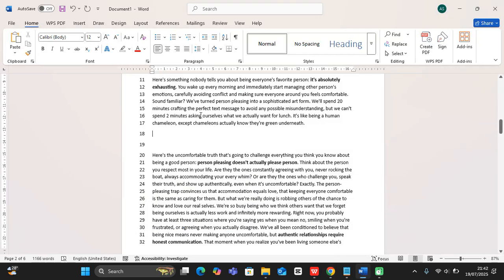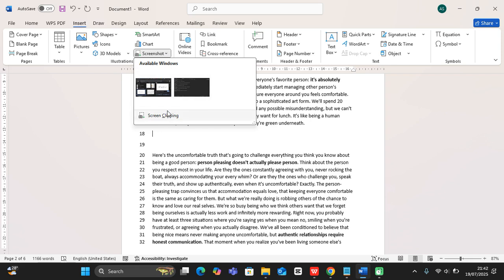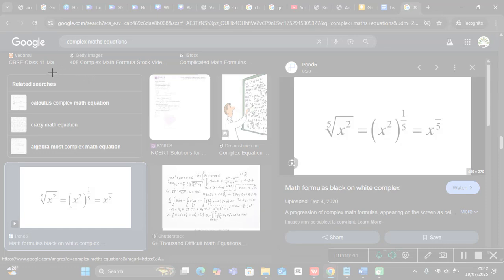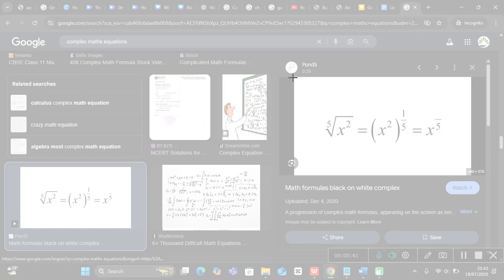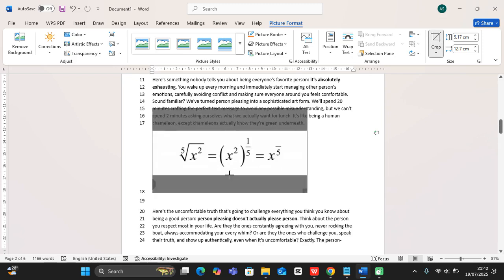How to Use Screen Clipping in Word | Quick Screenshot Tool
Learn how to quickly take screenshots using the Screen Clipping feature in Microsoft Word. This tool allows you to capture any part of your screen and insert it directly into your document — perfect for adding visual references, web content, or software demos. Follow this easy step-by-step tutorial to master screen clipping in Word and boost your productivity.